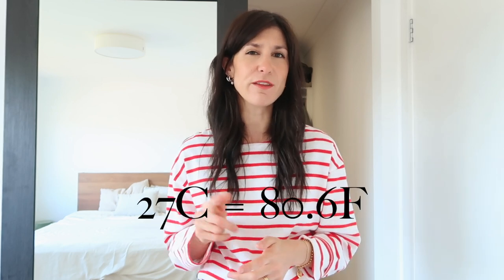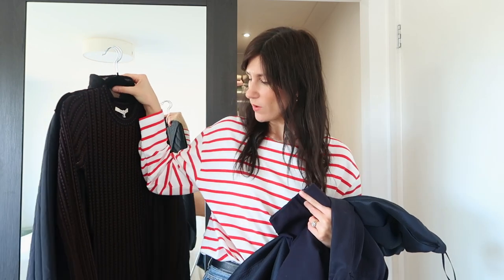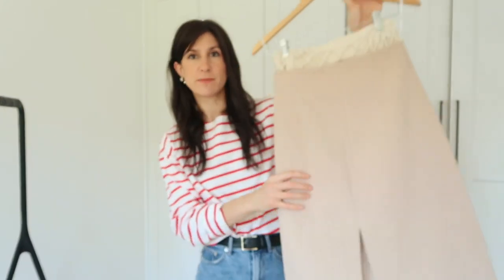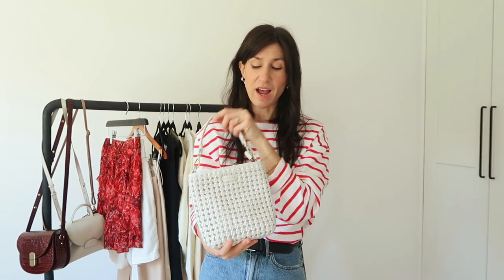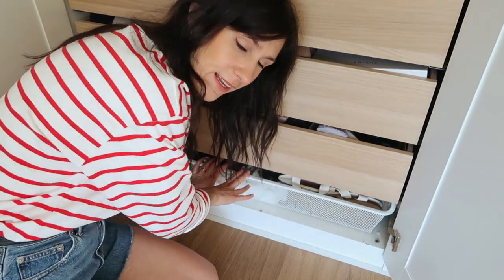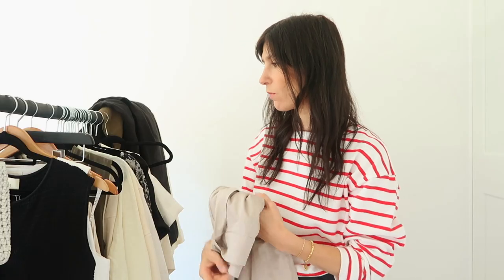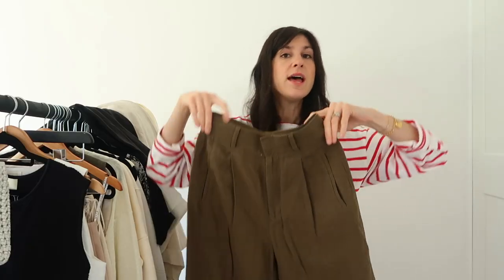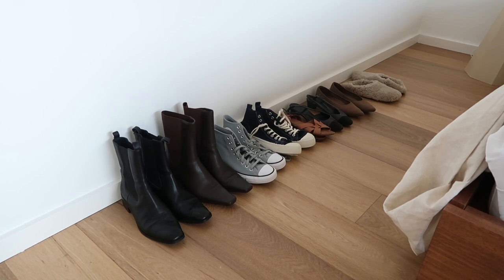Transitional Season Staples + Wardrobe Switchover 2023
Sharing the process as I switchover my closet for the new season ahead - I love the transitional time of year as there is so much opportunity for layering and maximising your closet! All items I shared will be linked below along with sizing.

Wynn Hamlyn choc/lime floral mini dress (size NZ6/old)

Tibi crystal sandals (size EU40/old)
Mara&Mine sandals (old)

Posse matching set (size S) (TOP) & (SKIRT)

ONTE matching set (size S) (TOP) & (SKIRT)

Karen Walker blue gingham dress (old)